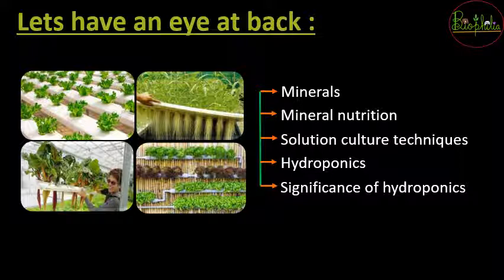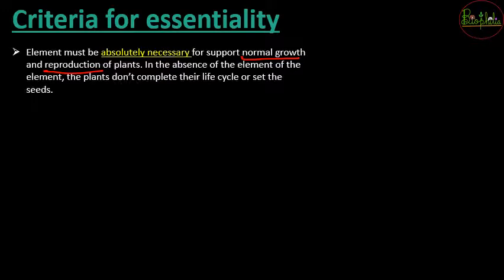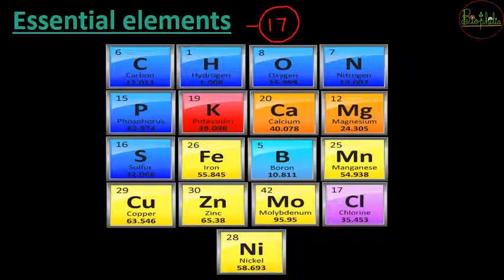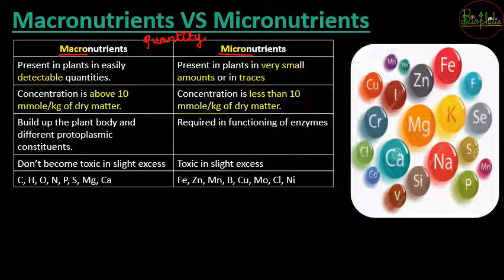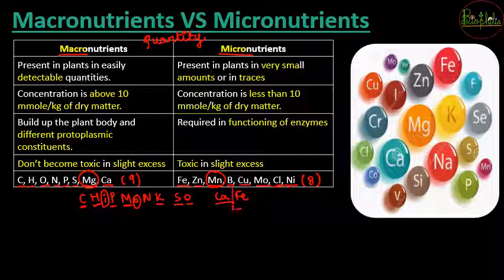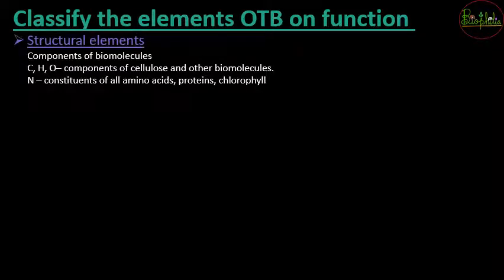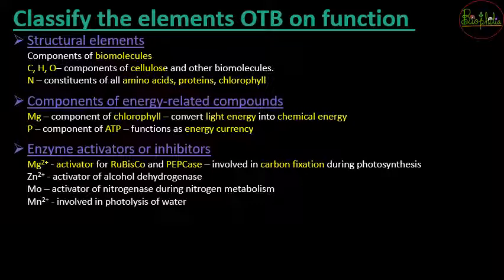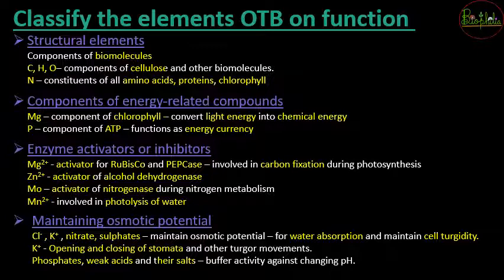Mineral Nutrition (PART - 2) Class 11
This video would cover the topics of introduction to essential elements.

Also see the previous video for extra revision.

Do share your views about this video.

Also check out the other chapters of class 11 and 12 biology on our channel.